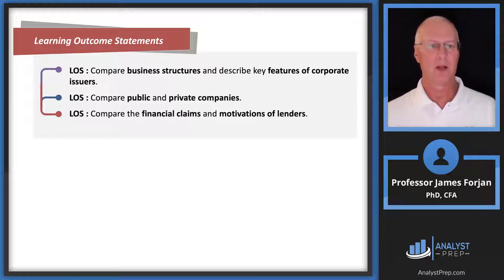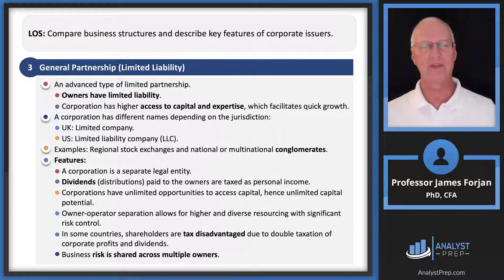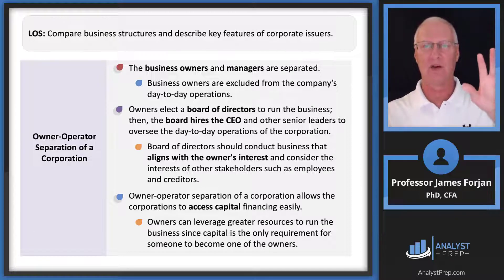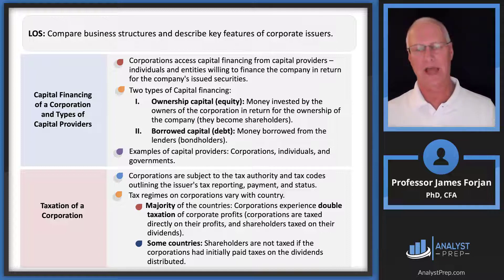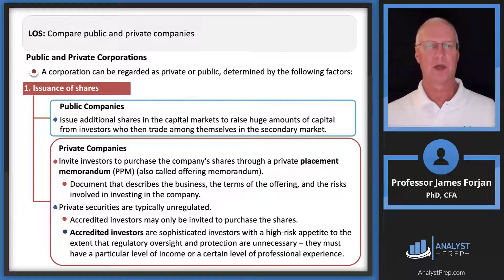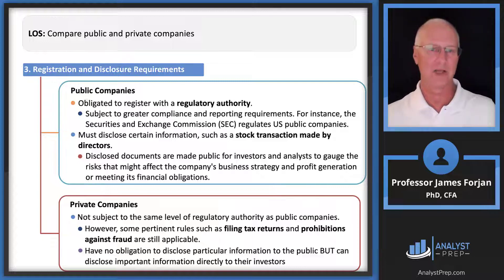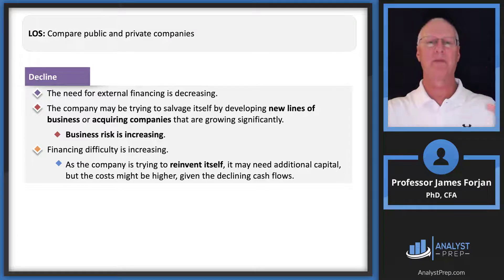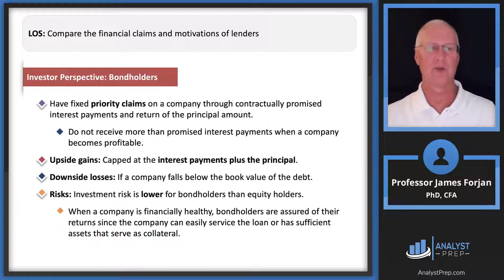Corporate Structures and Ownership (2025 Level I CFA® Exam – Corporate Issuers–Module 1)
Topic 4 – Corporate Issuers
Module 1 – Corporate Structures and Ownership
LOS : Compare business structures and describe key features of corporate issuers.
LOS : Compare public and private companies.
LOS : Compare the financial claims and motivations of lenders.